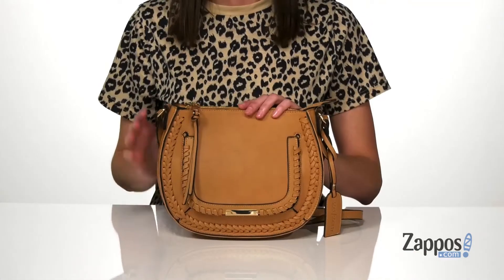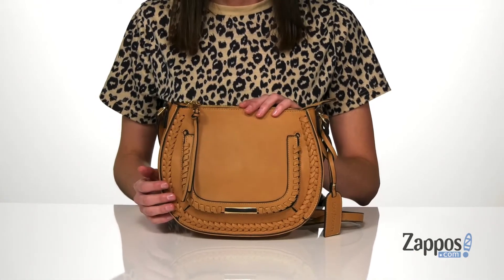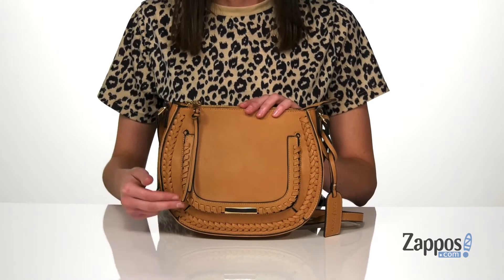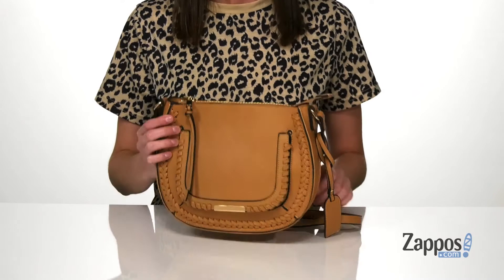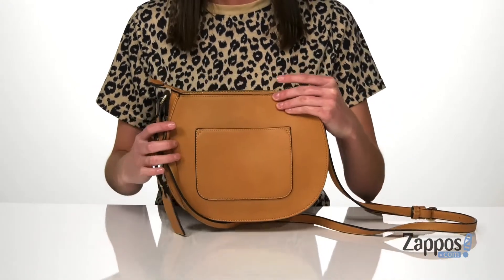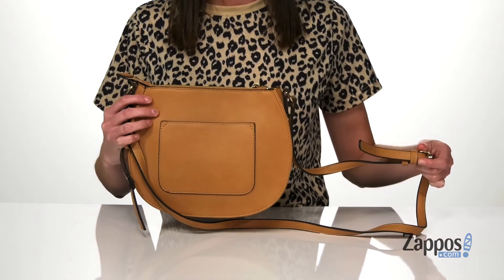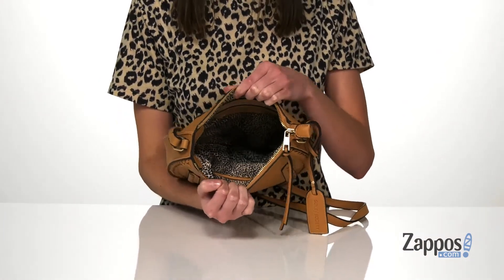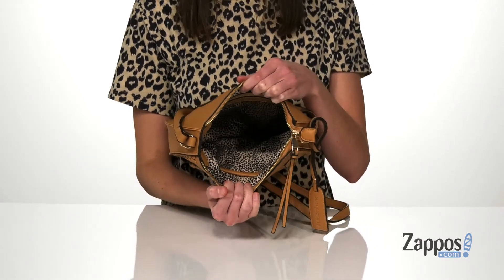SOLE / SOCIETY Dayla Crossbody SKU: 9329711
Make any look a bit more stylish when you carry the fancy faux leather SOLE / SOCIETY&trade; Dayla Crossbody bag featuring a detachable, adjustable crossbody strap.
Zip closure and exterior two slip pockets.
Lining has interior zip and slip compartments.
Imported.